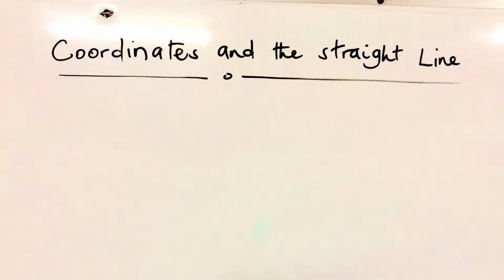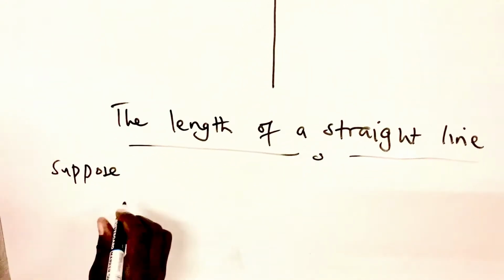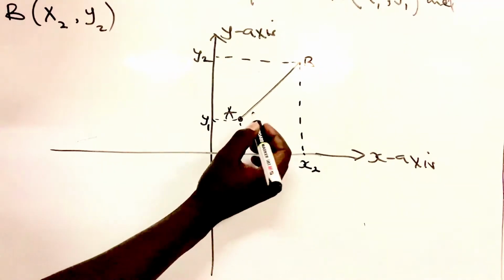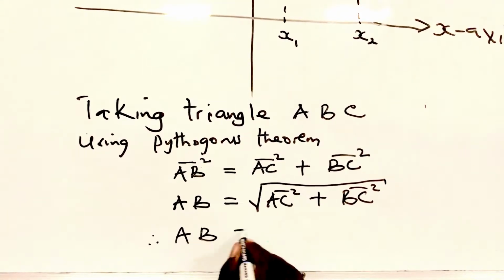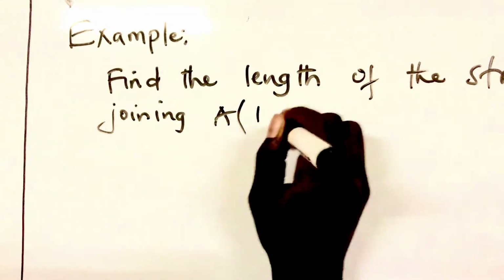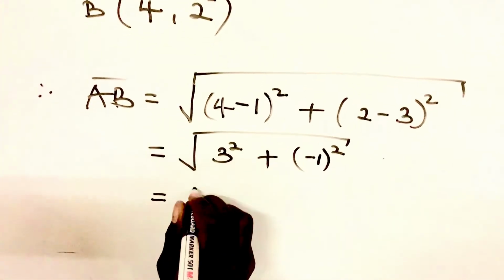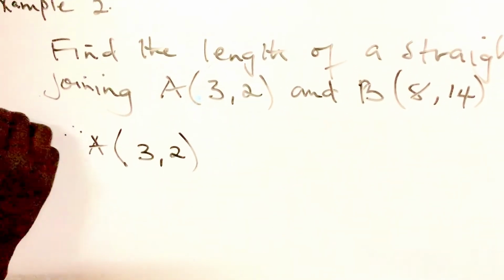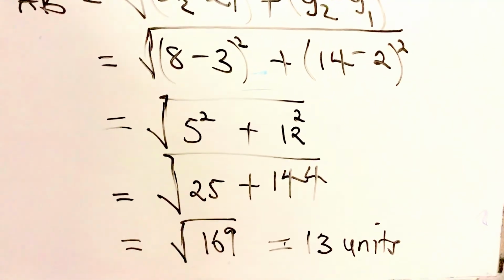Finding the equation of a straight line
In this video, I will show you how to find the equation of a straight line.

The equation of a straight line can be worked out using coordinates and the gradient, and vice versa and I will show this in the video.